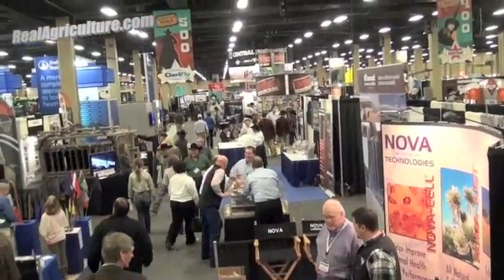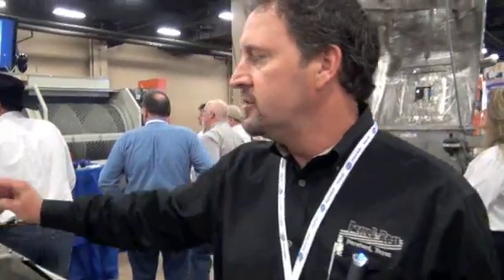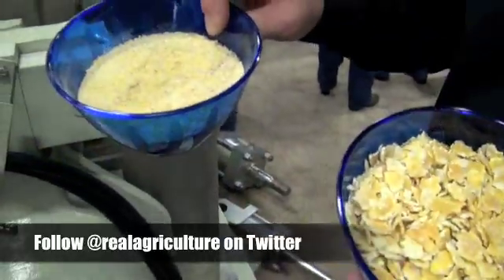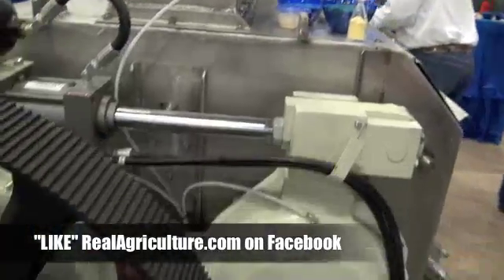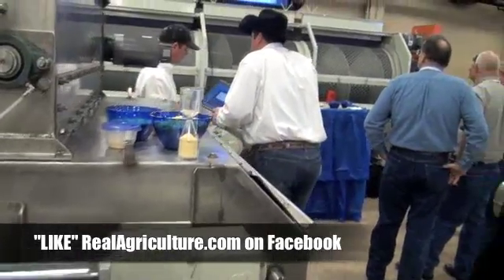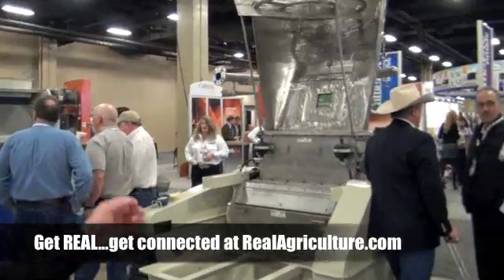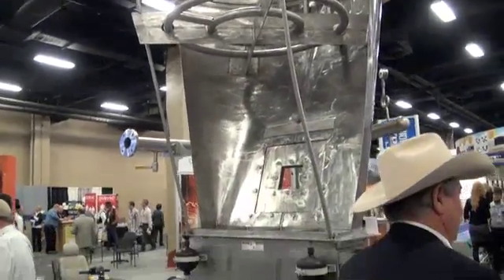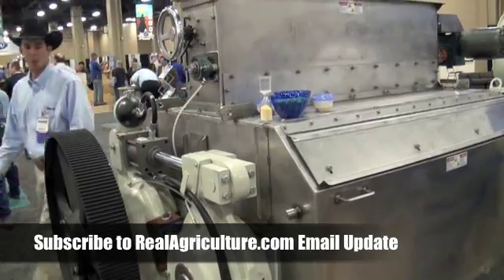NCBA 2012 - Ferrell Ross Steam Flaking Mill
gets a look at the steam flaking process from Clay Gerber of Ferrell Ross Manufacturing Inc.